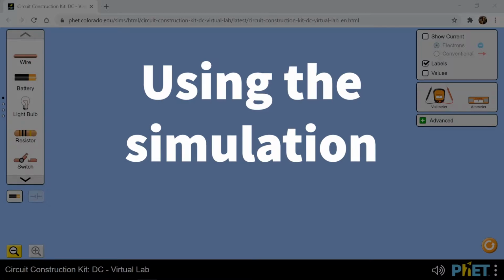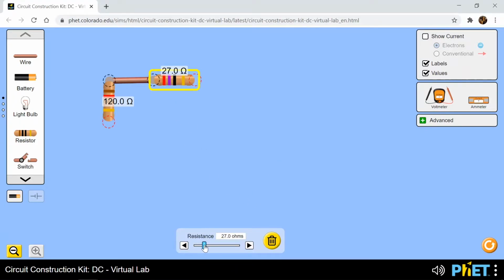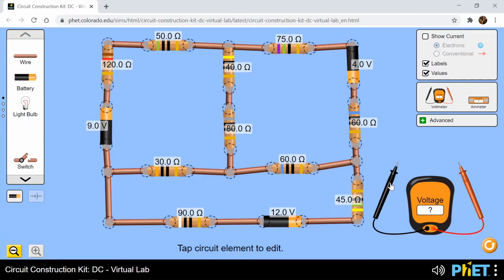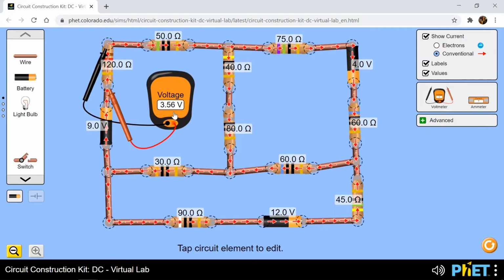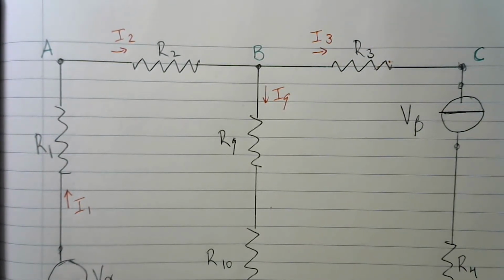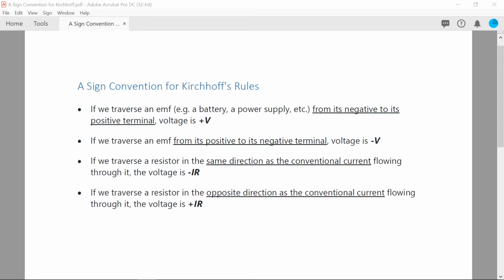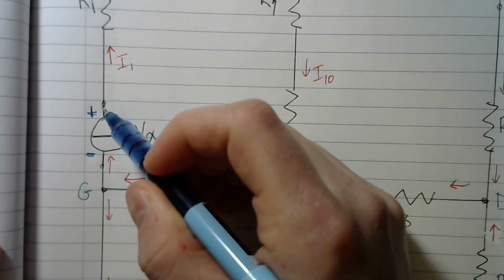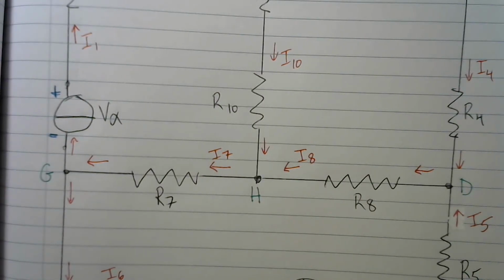PHYS 1102/1220 Lab 5: Kirchhoff's Rules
2021 Spring Lab 5: Kirchhoff's Rules